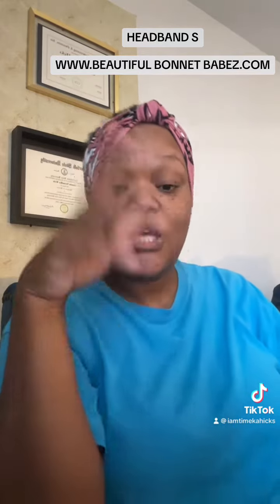SEWING MY NEW HEADBAND COLLECTION